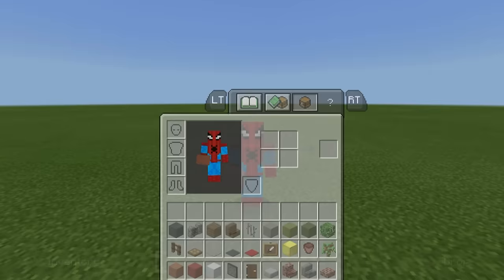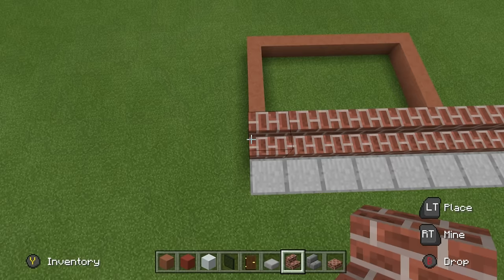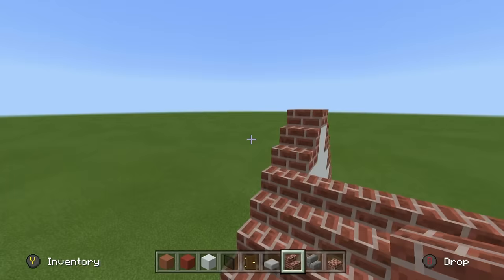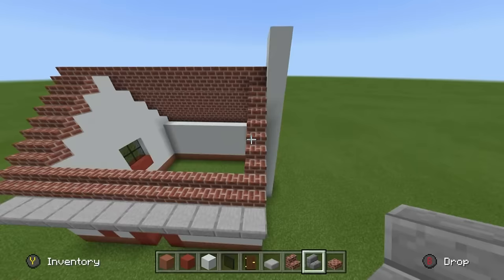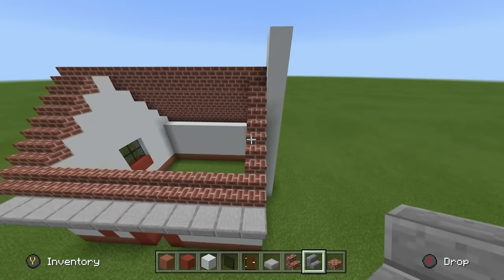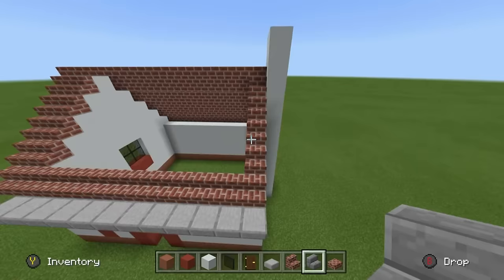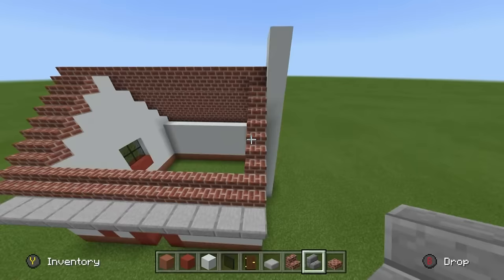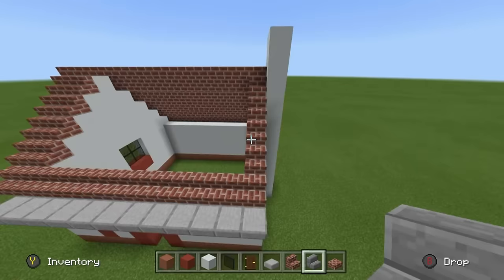Minecraft Tutorial: How To Make The Plants Vs Zombies Player house!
In this tutorial i show you how to make the players house from the game "plants vs zombies" this is the house that you are trying so desperately the defend from the zombies! :)